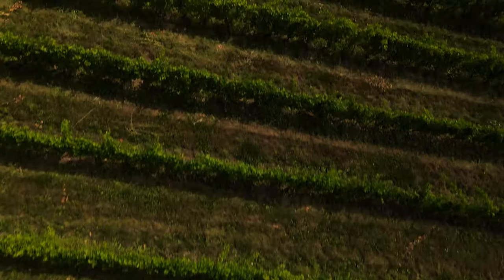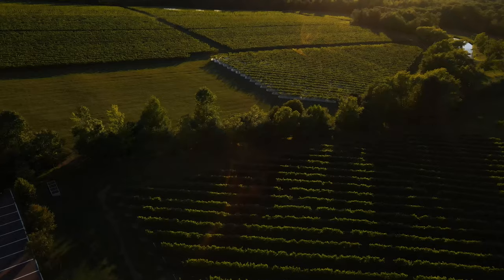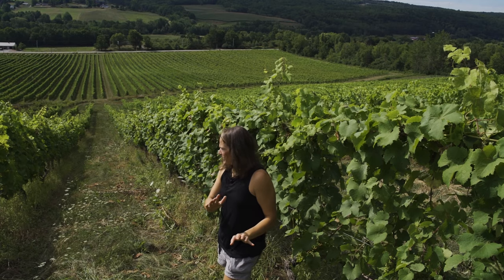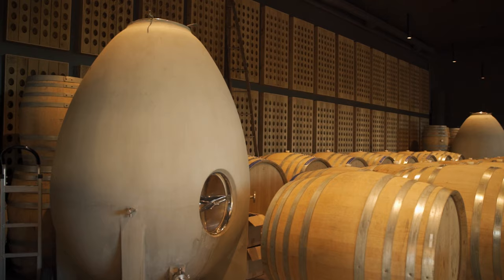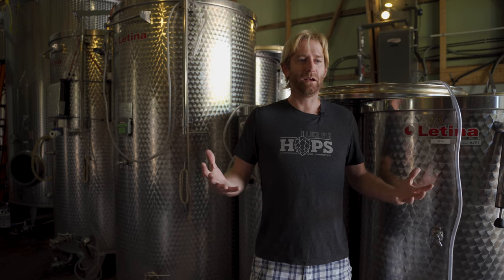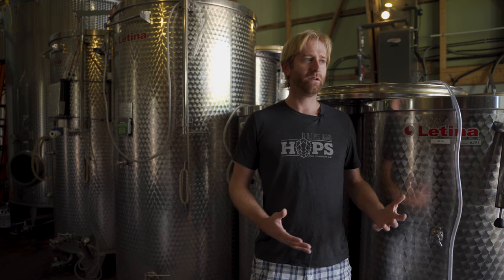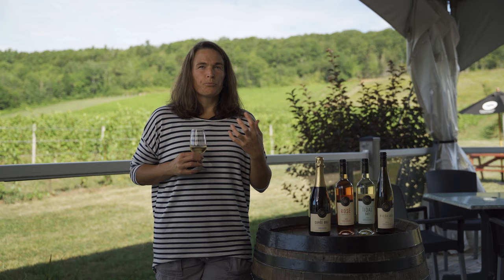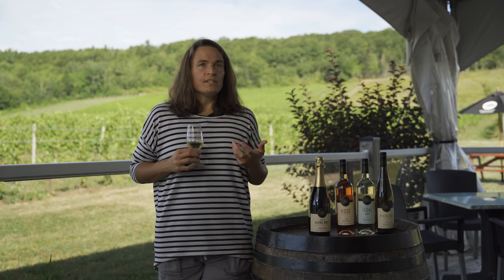Nova Scotia Sparkling Wine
In this video we highlight the basics of creating traditional method sparkling wine and what makes Nova Scotia such a great place to grow grapes for this particular style.

This video is part of a larger collective of educational and entertaining videos created to highlight the wine making and tourism industry in Nova Scotia.